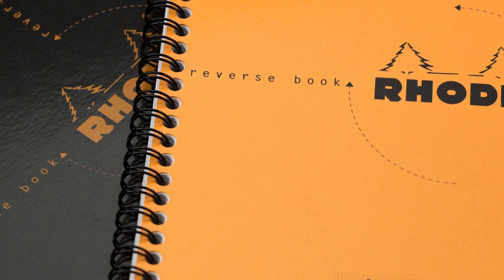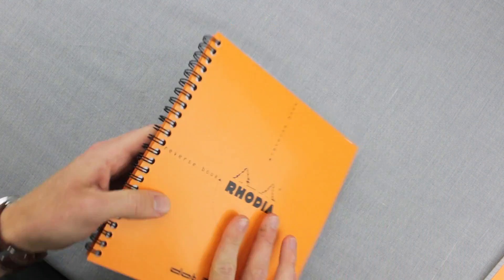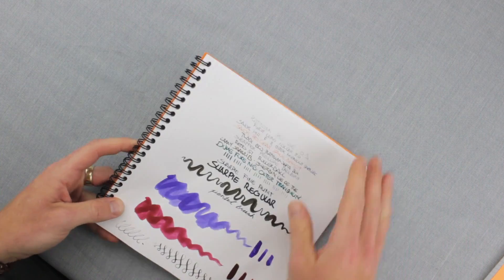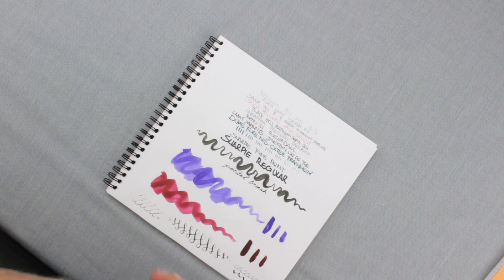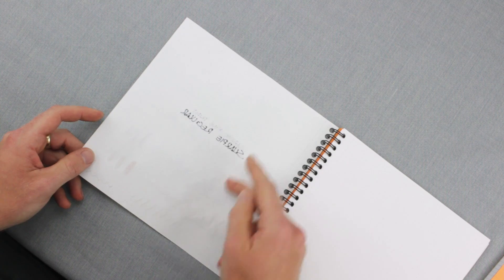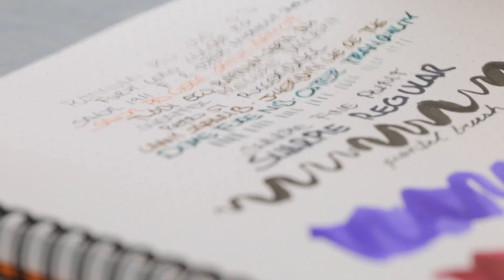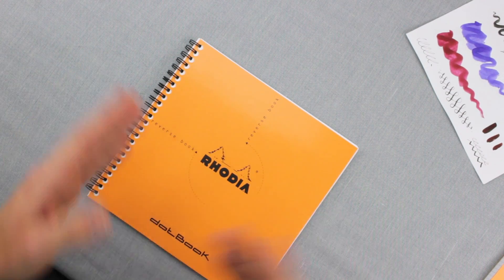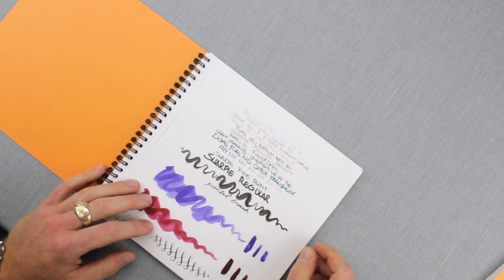Mr. Paper! Rhodia Reverse Book!